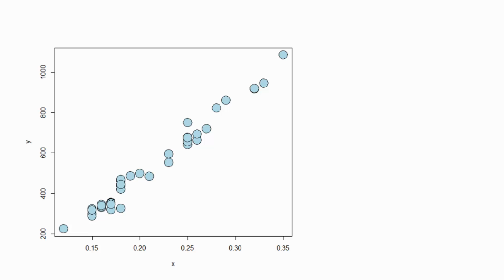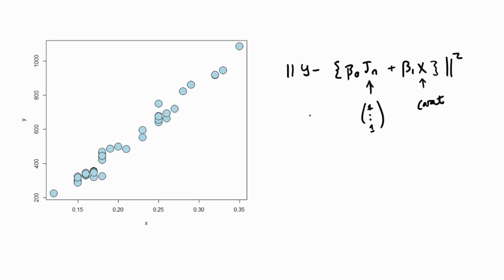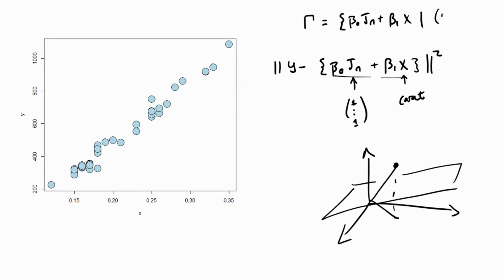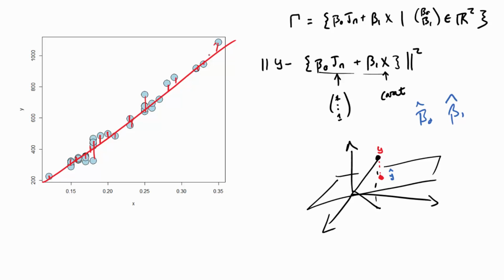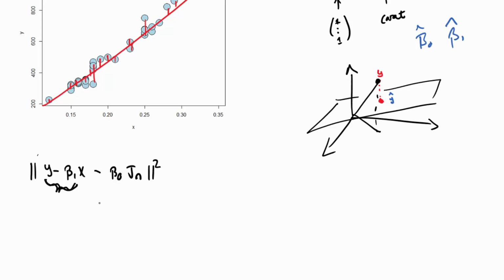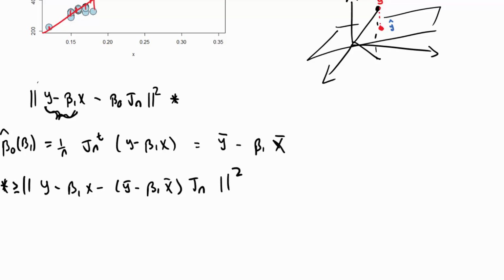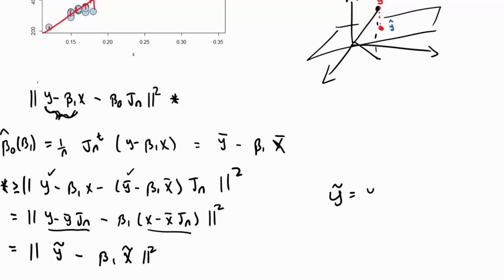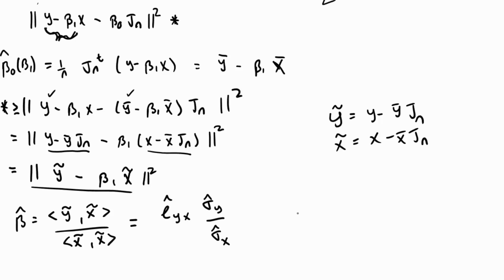03 4 single parameter